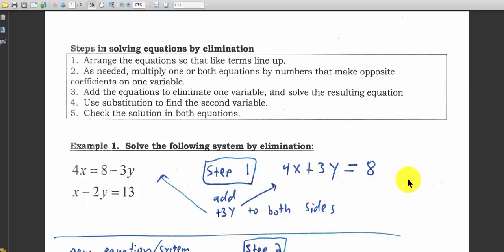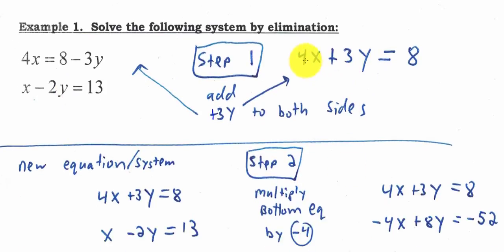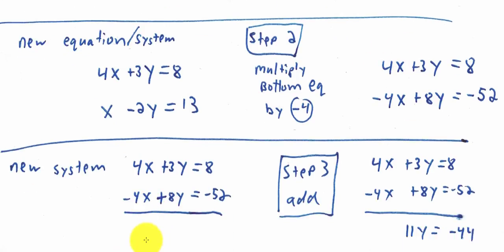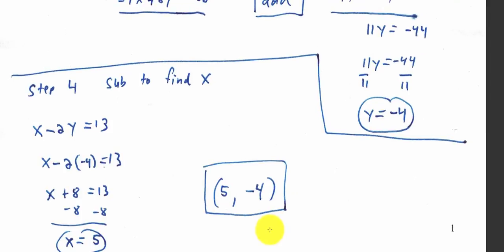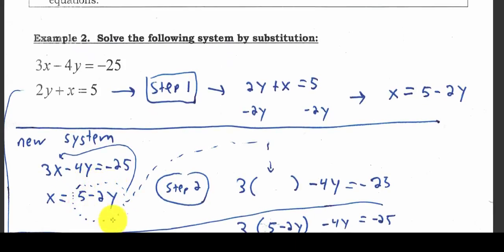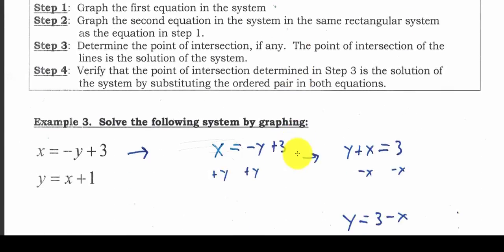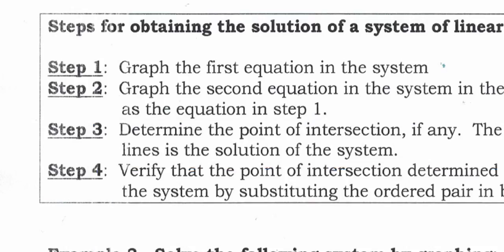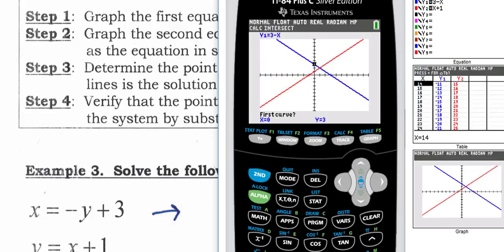1 7 1